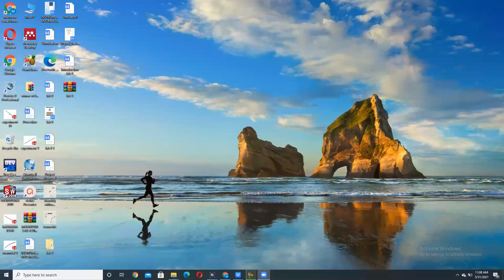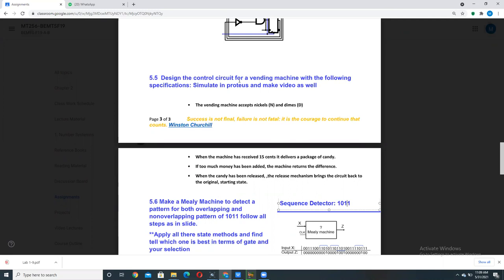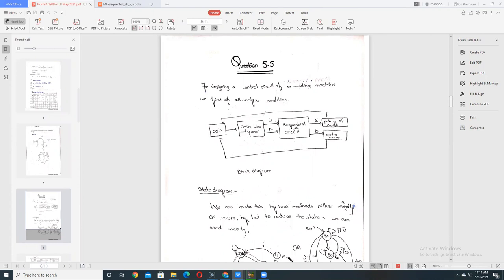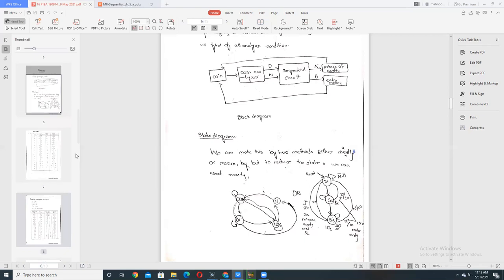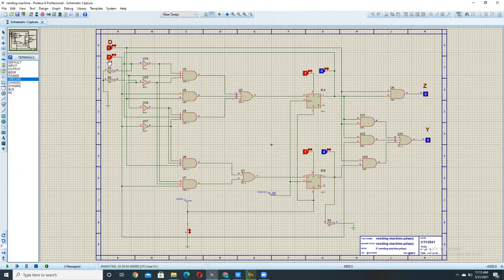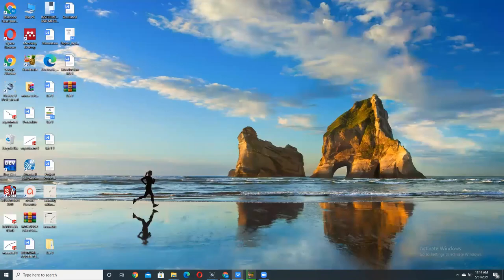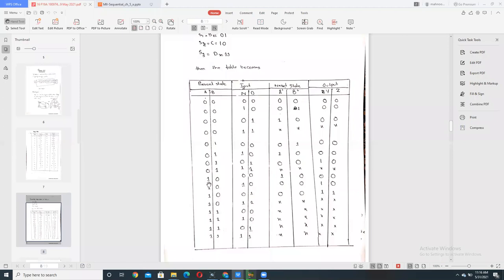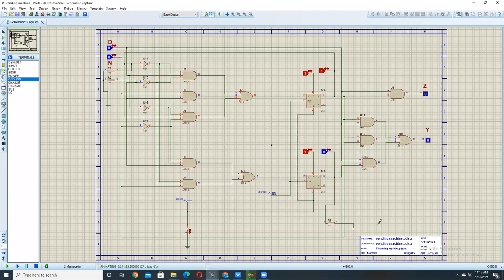Vending Machine PROTEUS IMPLEMENTATION